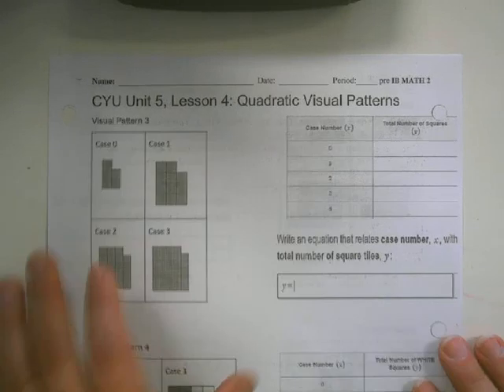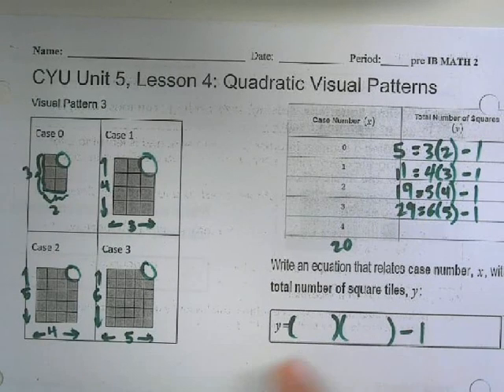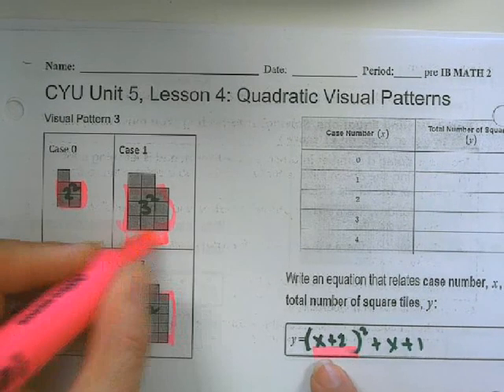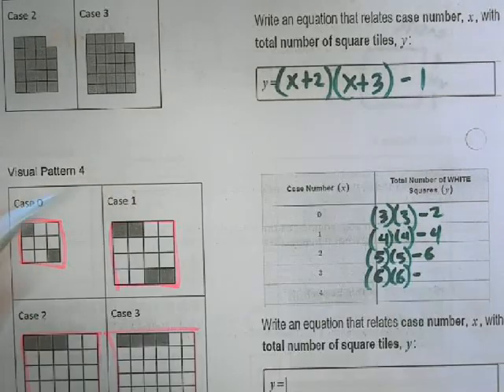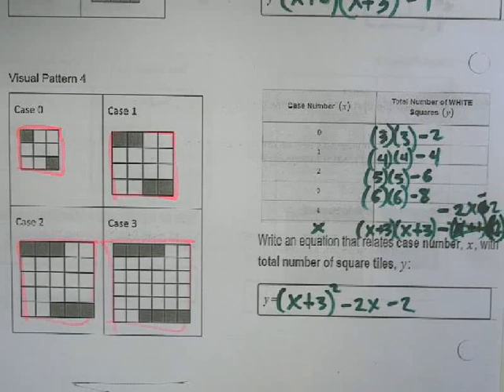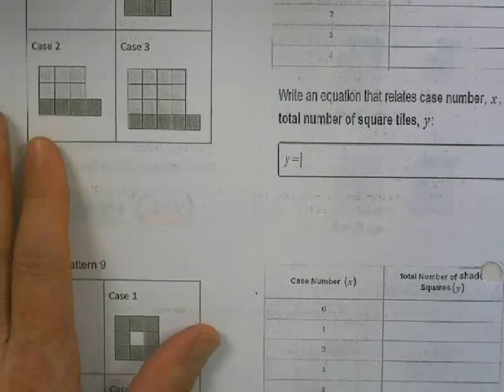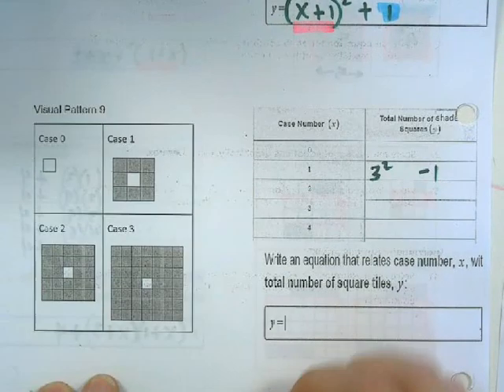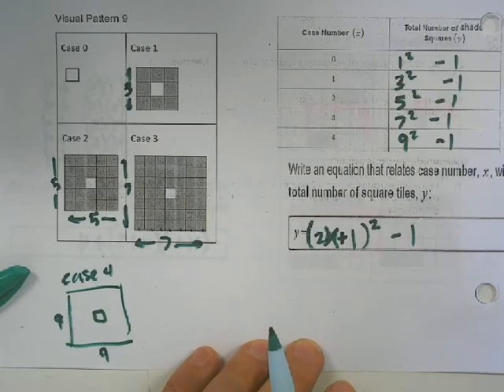CYU Unit5, Lesson4 Quadratic Visual Patterns